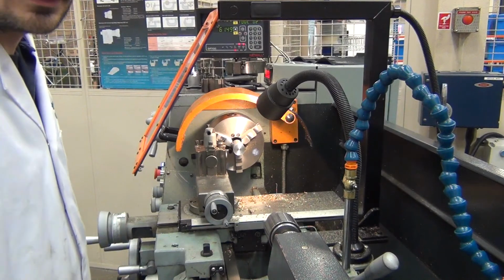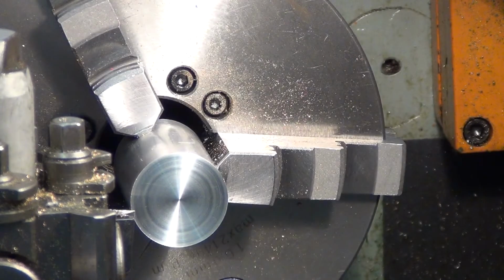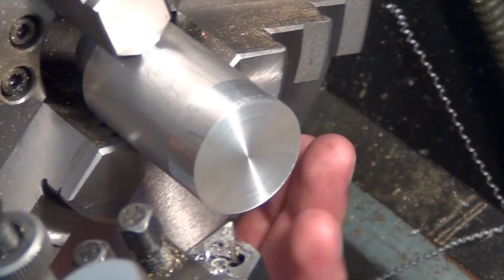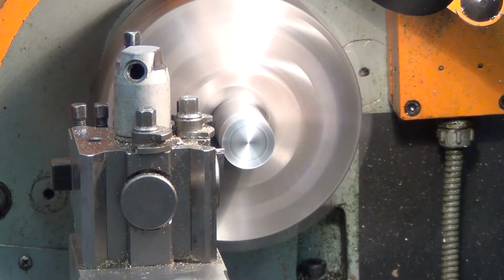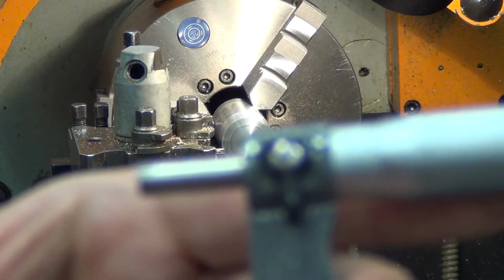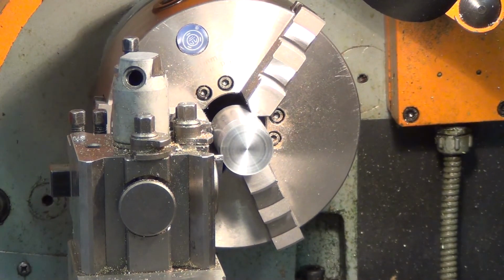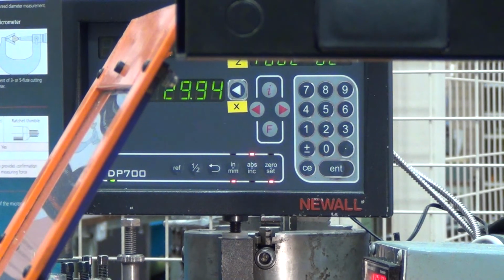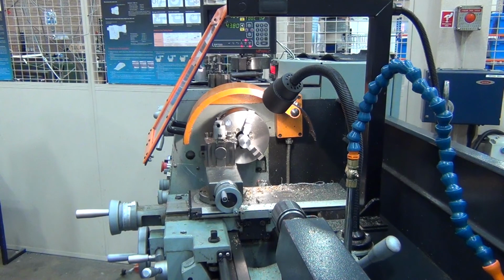turning diameter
how to turn the outside diameter of your component on the lathe